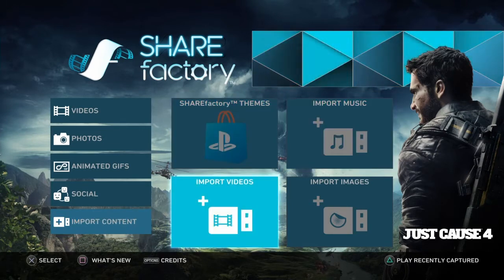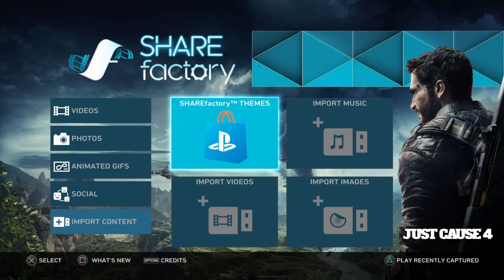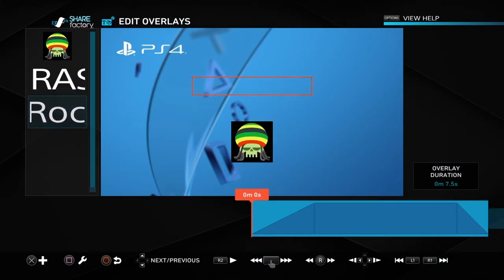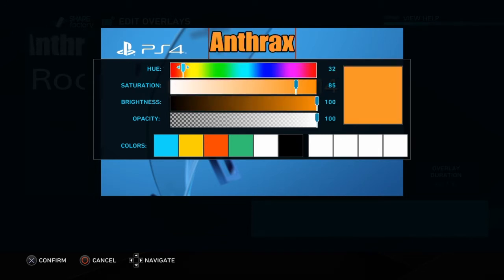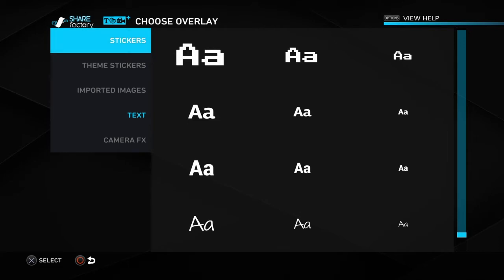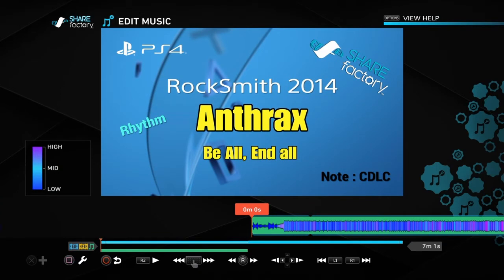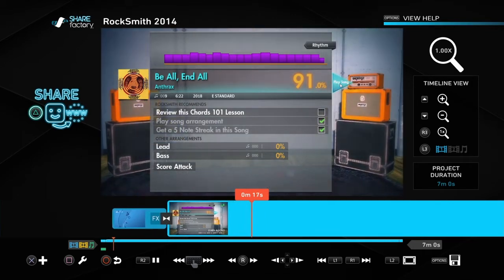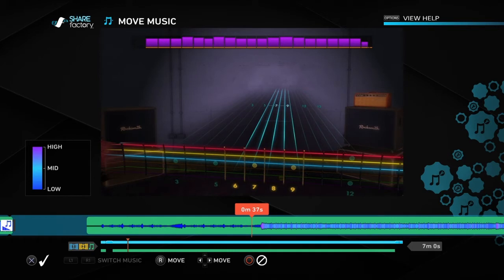How to use Sharefactory | RockSmith edition | PC to Ps4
This is to show you, my way of editing videos using share factory program from the Ps4 console. Please note that what works for me, may not work for everyone. If you have suggestions or comments, please leave one. link here for Usb stick transfer